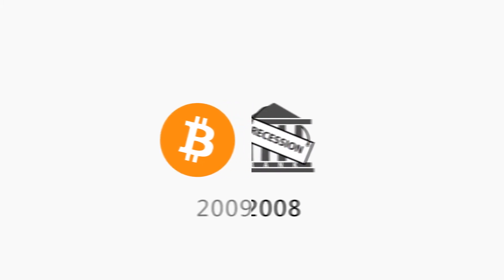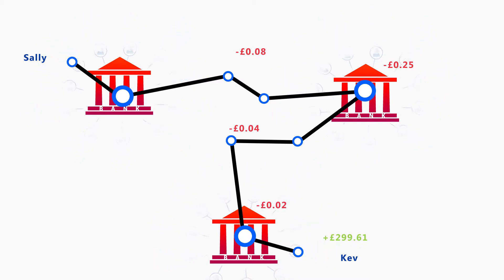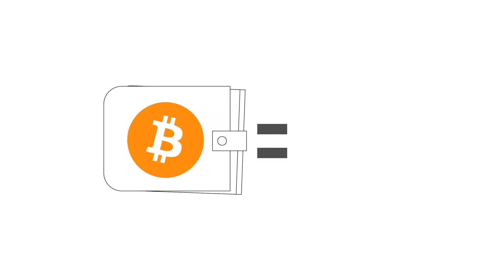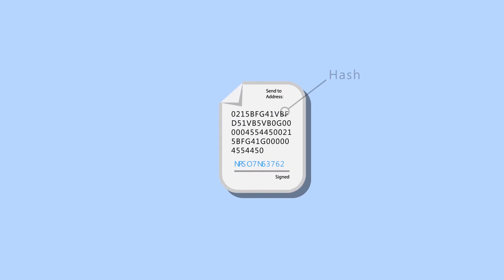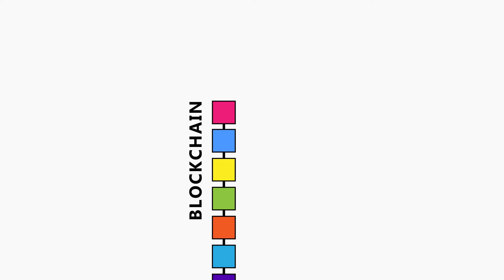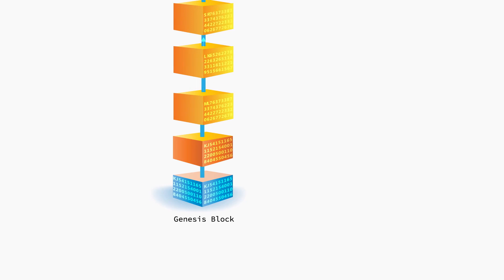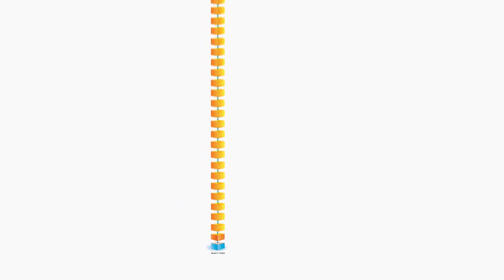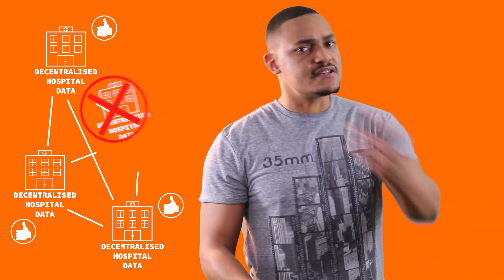Finally! Blockchain, the deeper understanding of.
In this video I go over the more intermediate aspects surrounding blockchain. This video was designed to give viewers a more in depth understanding of the processes behind blockchain. I (rdk) believe that many people only think about the investment potential that surrounds all aspects of blockchain, however the true potential of this modern technology often goes misunderstood.

I hope to expand on peoples knowledge and give further insight into the true power of this innovation and maybe, just maybe inspire a few people to take action, and utilize the technology to create something truly amazing.

I hope you enjoy and leave with something of value.

Thanks

rdk

Video Navigation/Quick Skip:

Introduction: 00:00
History of Blockchain: 01:04
P2P Network: 03:21
Cryptography: 04:00
Mock Transaction on Blockchain: 05:55
Miners: 07:10
Blockchain Ledger: 08:40
Blockchain Visualised: 10:10
Consensus Protocol: 11:30
Decentralised Network: 12:40